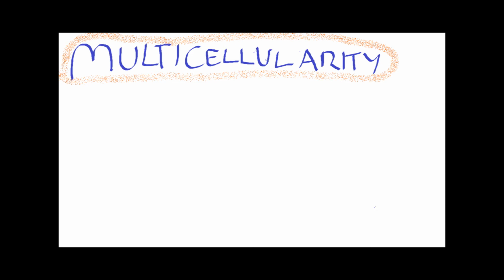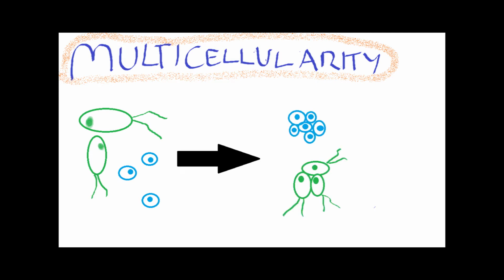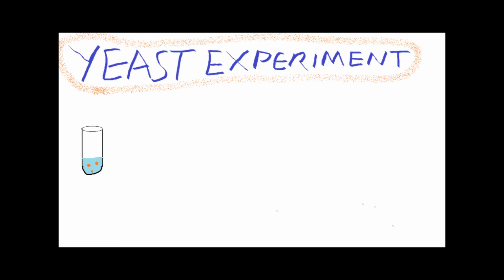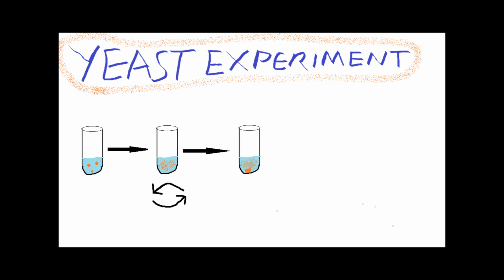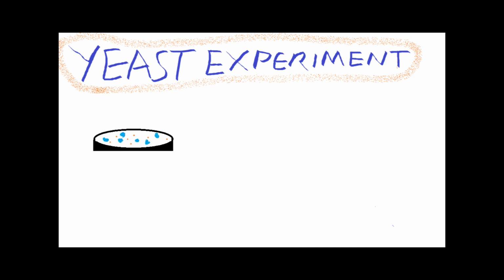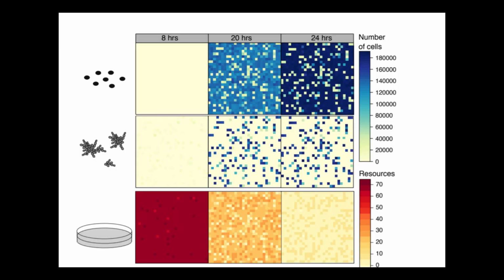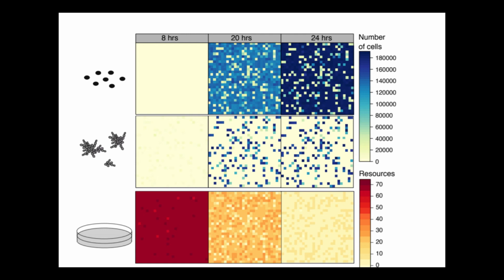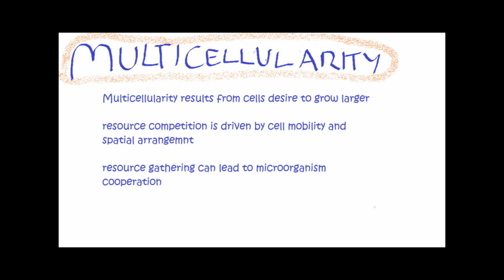Multicellularity Experiment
This video briefly summarizes the main points of the Evos lecture given by Dr. Maria Rebolleda Gomez on the Evolution of Multicellularity. This video summarizes her experiment and results.
Posted by Chris Buonagura